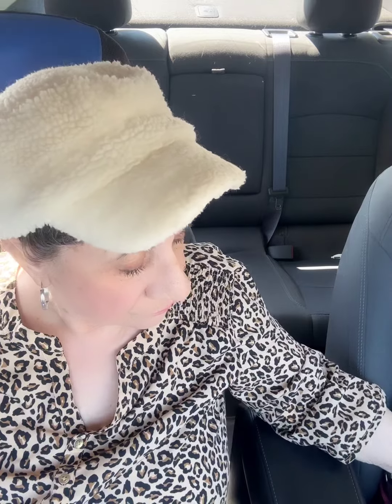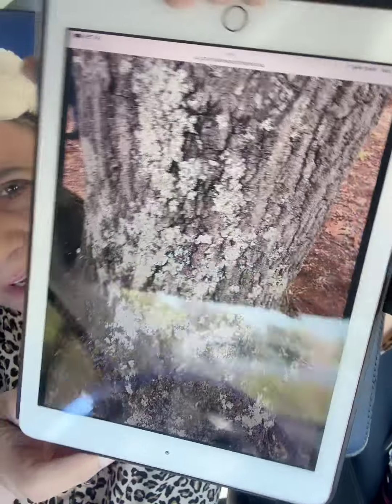HIDDEN MANNA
The food of life